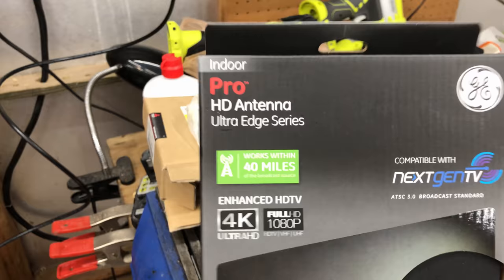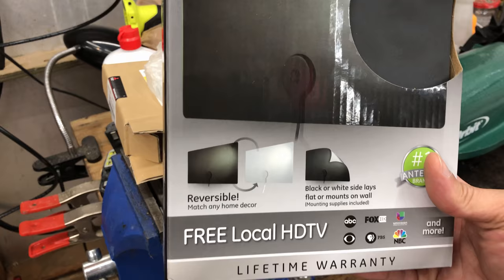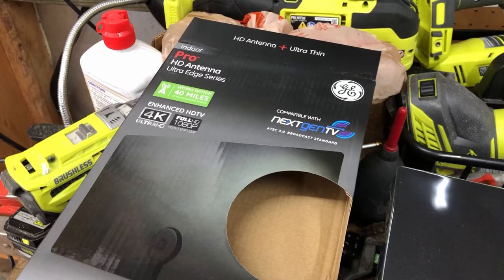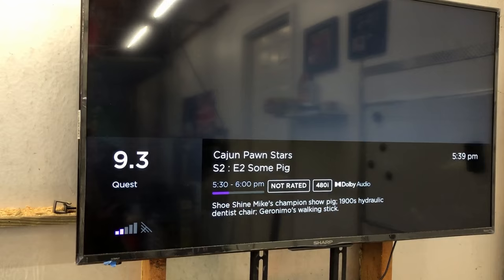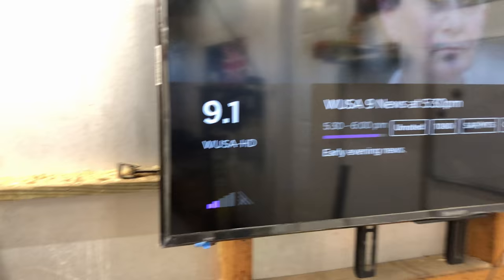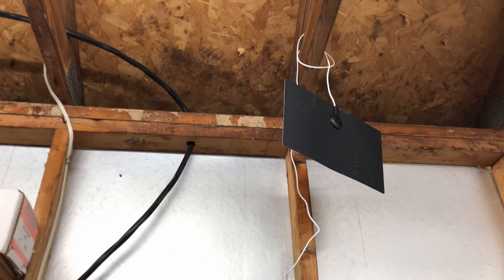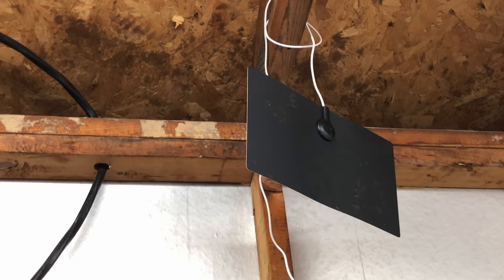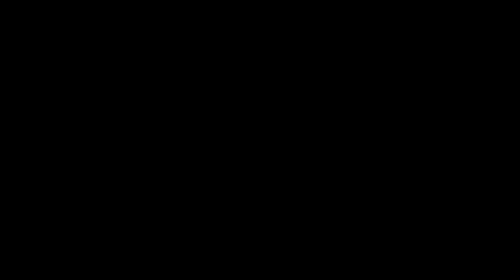GE Ultra Edge Indoor Pro Antenna Quick Test with Garage TV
Amazon's choice for a little over $10, today I am testing this antenna on my garage TV.  Considering that it is indoors and not placed in an ideal location, it performed rather well.  I like it more than my Channel Master FLATenna.